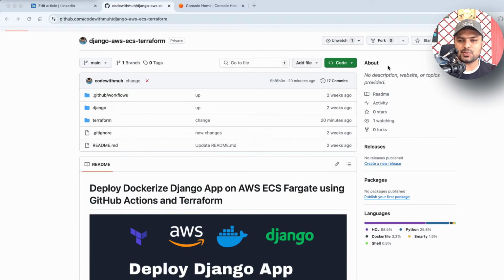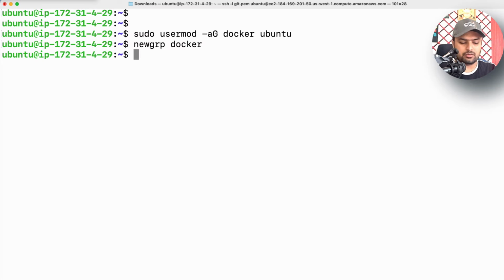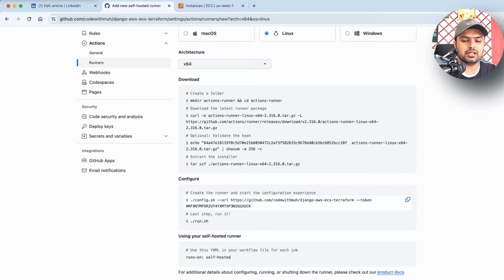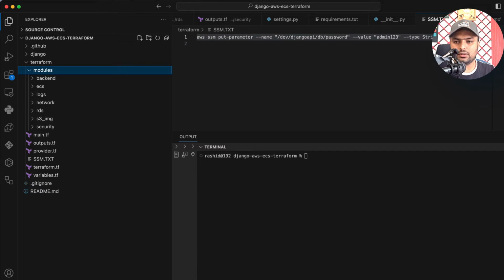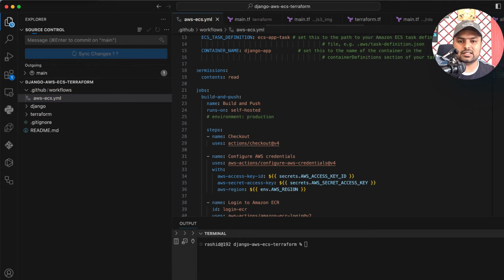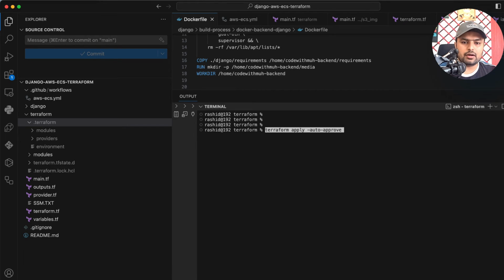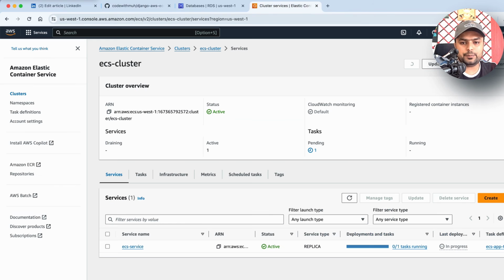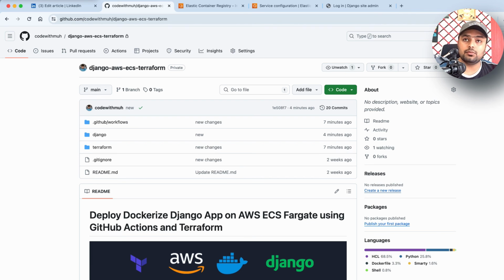Deploy Dockerize Django App on AWS ECS Fargate using GitHub Actions CI/CD Pipeline and Terraform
Learn how to deploy a Dockerized Django application on AWS ECS Fargate effortlessly with GitHub Actions and Terraform in this comprehensive tutorial.

Course on Udemy: Learn Backend Development using Django and AWS.